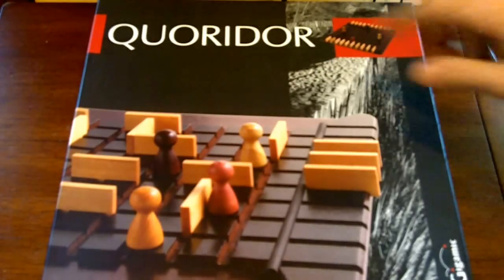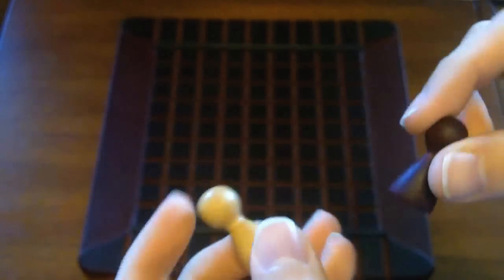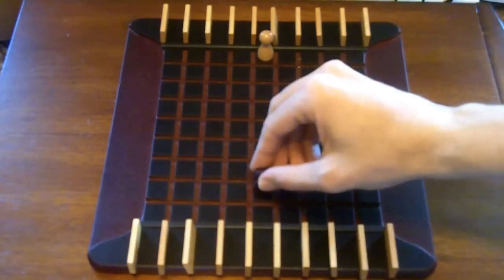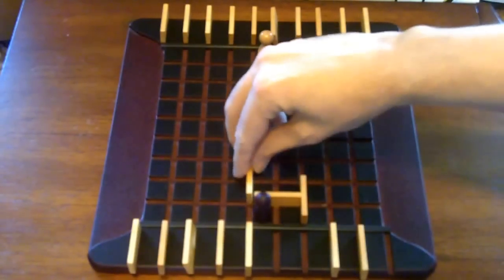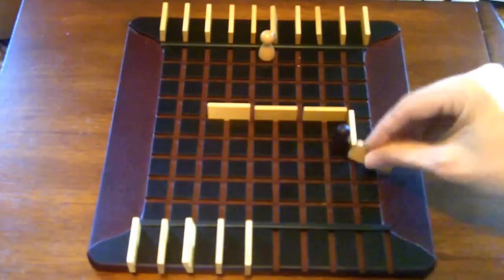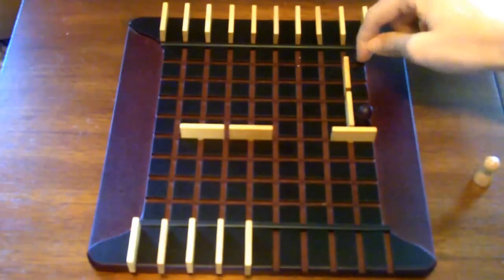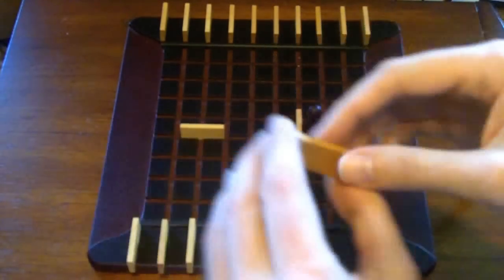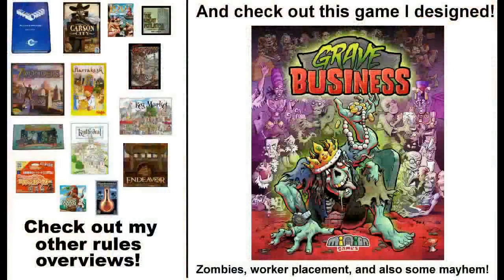Quoridor overview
Brief rules and thoughts on "Quoridor" by Gigamic Games and Mirko Marchesi.